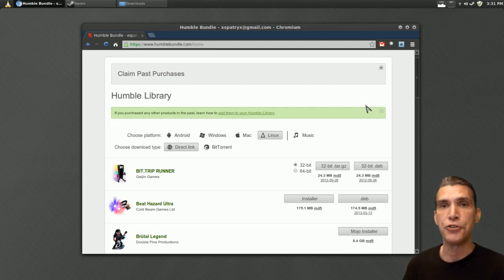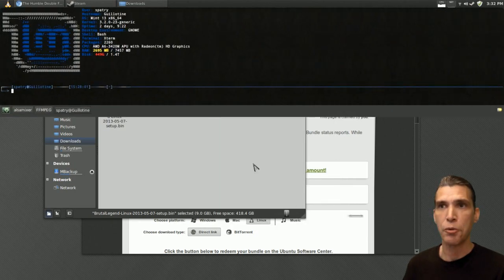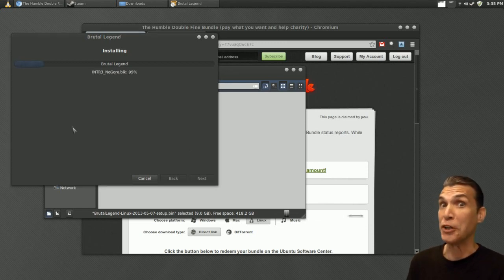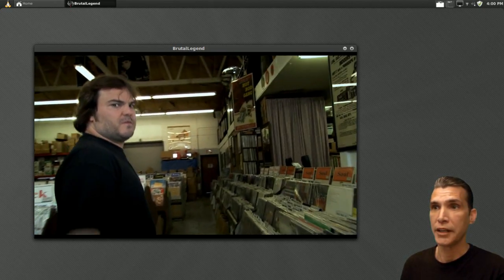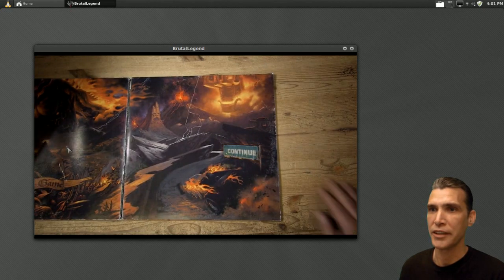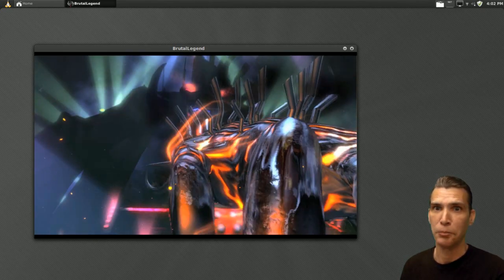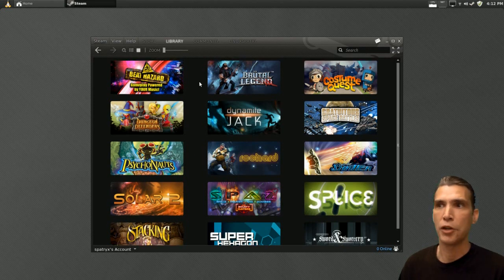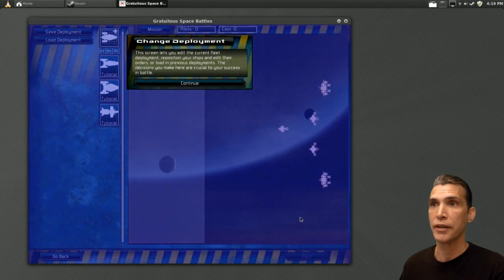Get Your Game on Linux! Humble Bundles + Steam!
The Humble Indie Bundles and Steam are bringing lots of gaming options to the Linux platform.